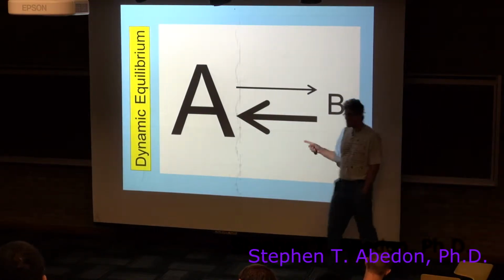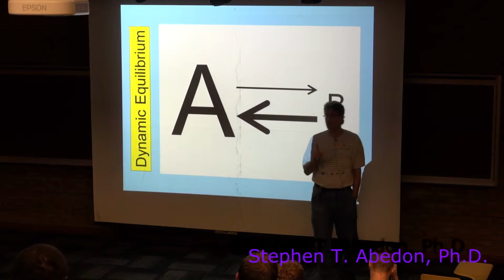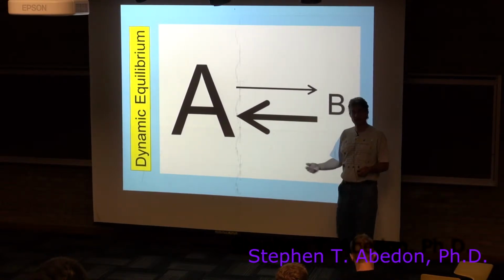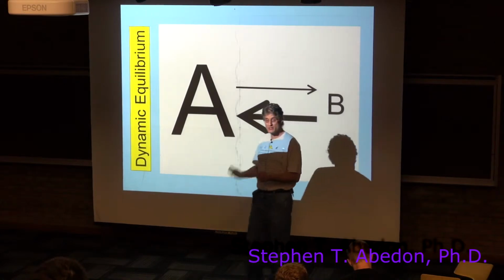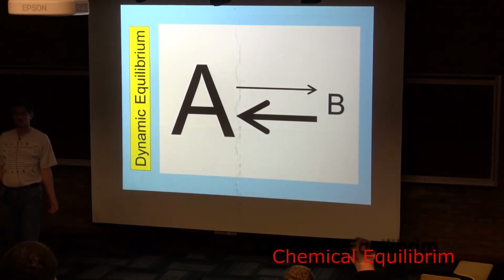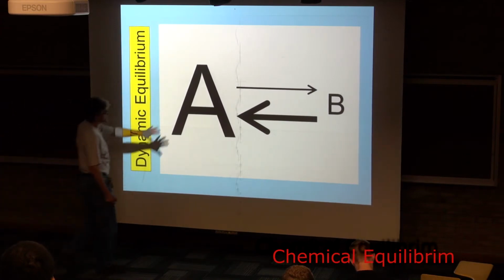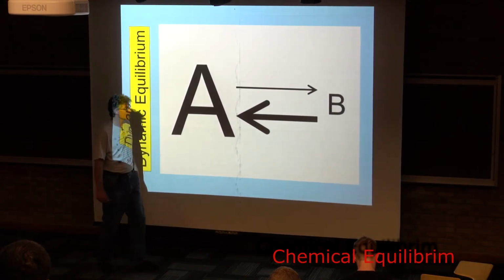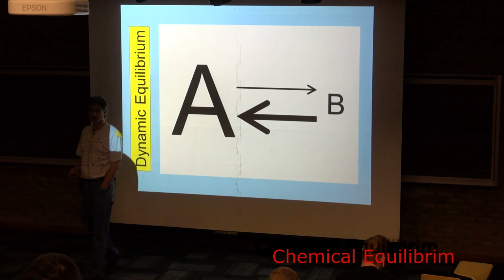Chemical Equilibrium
This is yet another segment of a chapter on "chemical equilibrium" as presented to an introductory biology class, Fall of 2012, The Ohio State University.